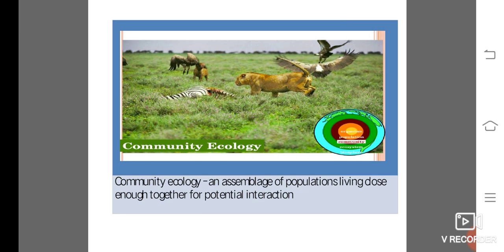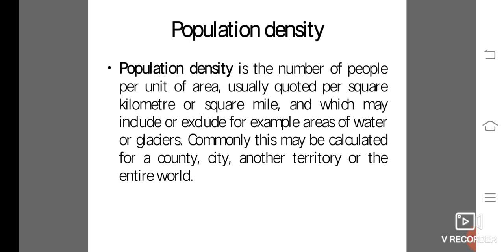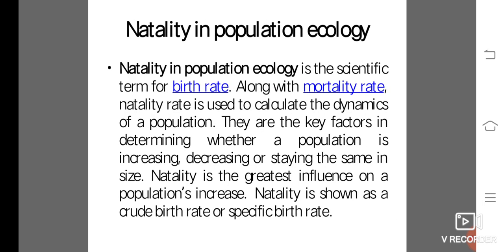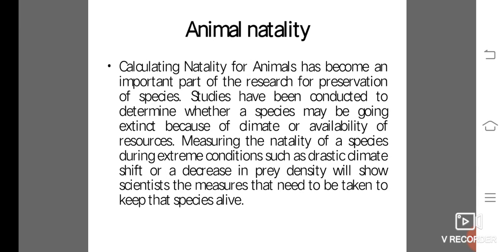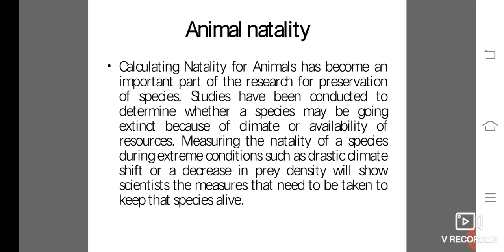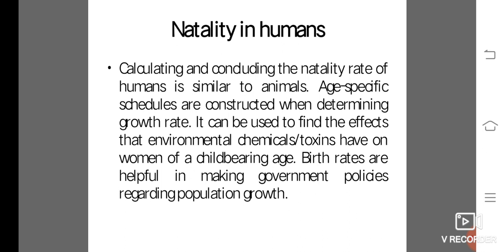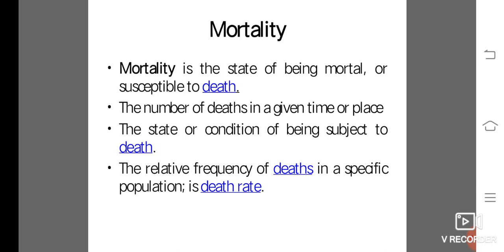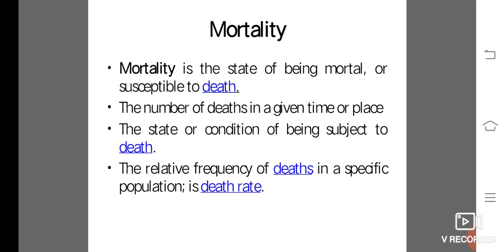B. Com 2nd Sem | EVS | Population and Community Ecology